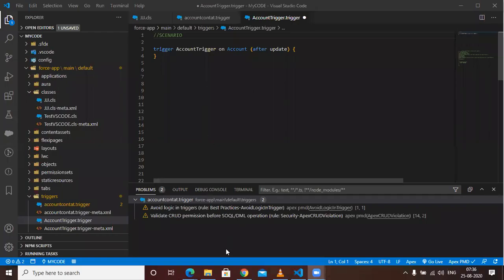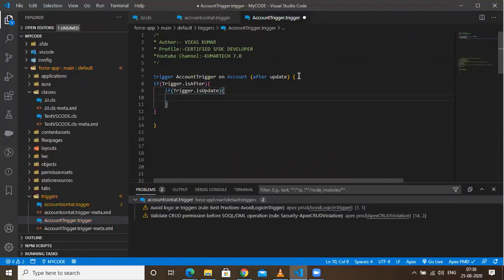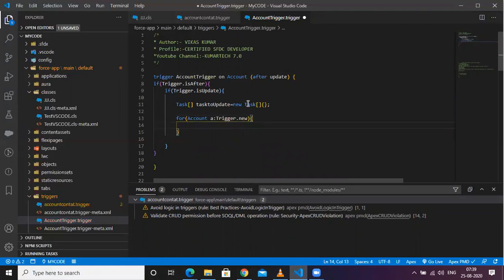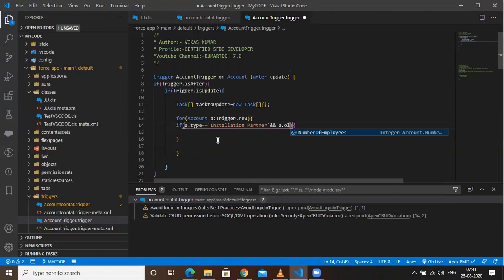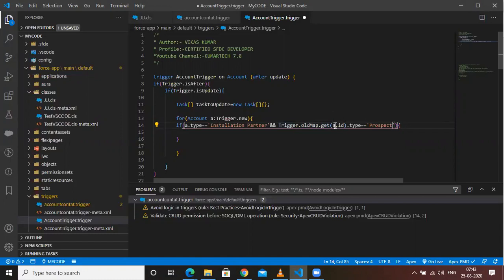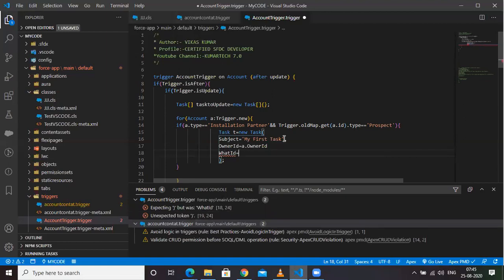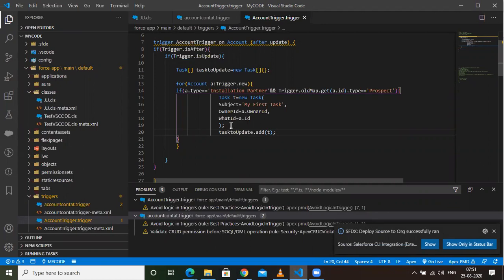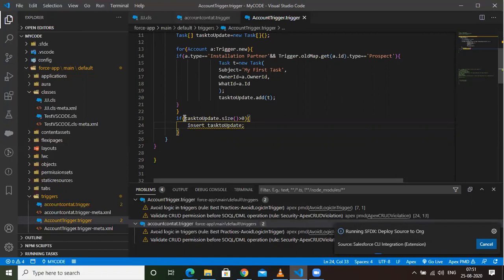Most Asked Salesforce Interview Question | Create Open Activity On Account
1.Salesforce Interview Questions and Answers

2.Salesforce Interview for Freshers and Experienced

3.SALESFORCE ADMIN INTERVIEW QUESTIONS AND ANSWERS

4.SALESFORCE MOCK INTERVIEW for Experienced

5.Salesforce Admin Mock Interview for Experienced

📌Salesforce Apex Development Book

Webcam

Boya Mic